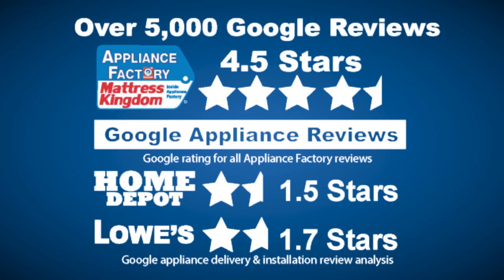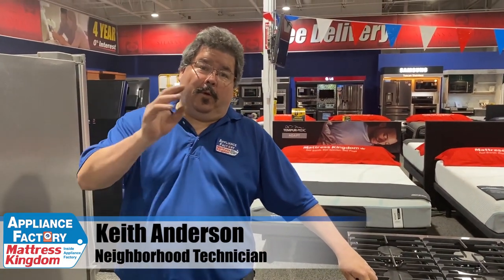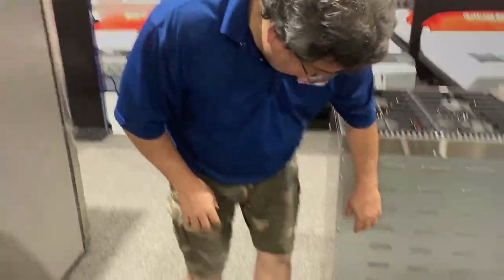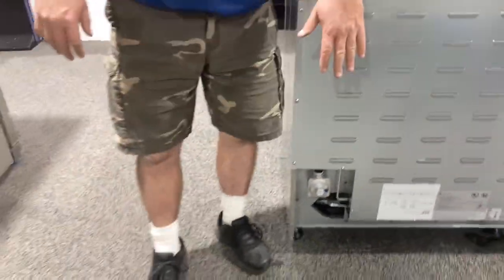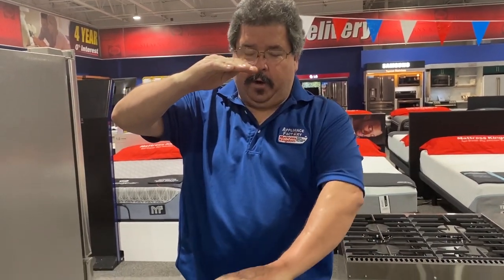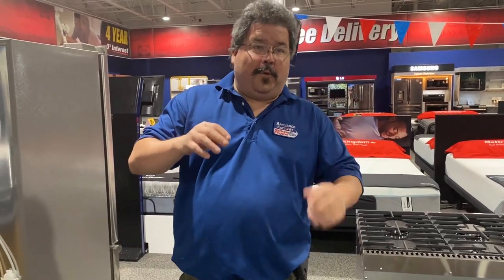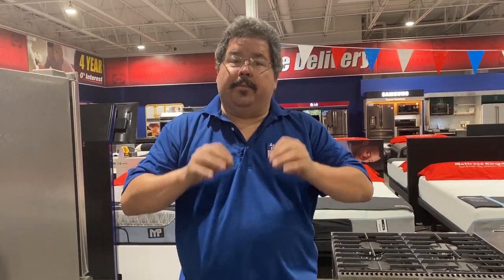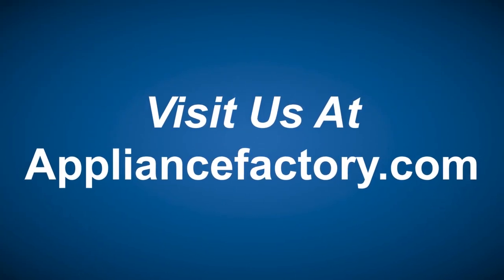How do I Convert my Electric Range to Gas?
Keith goes over the necessary steps to switch your gas range to electric.